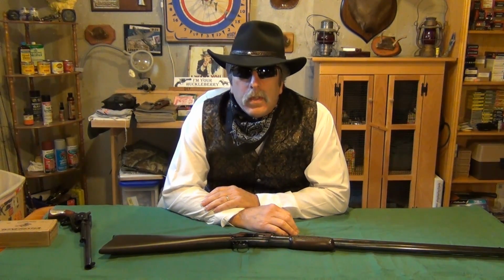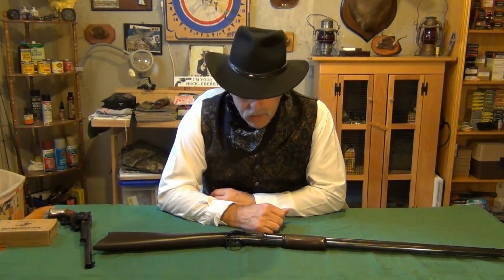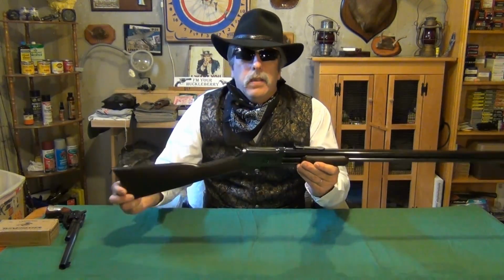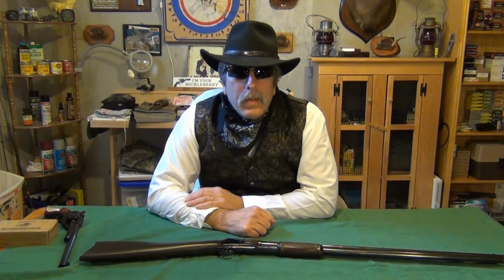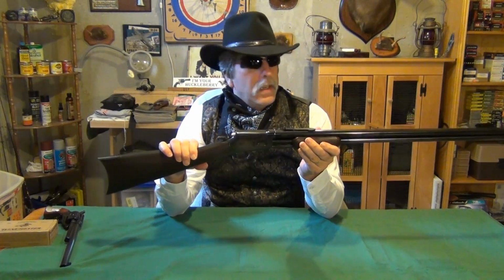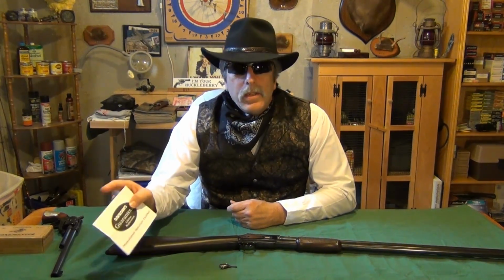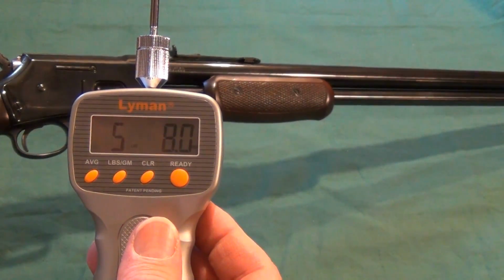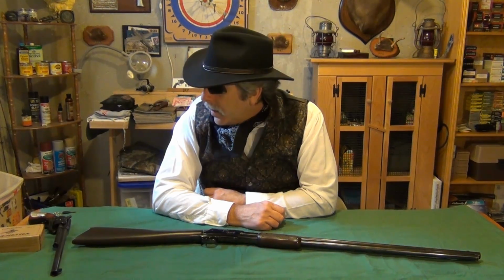Taurus Thunderbolt .45 Colt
Picked up the Taurus Thunderbolt in .45 Colt last week. I do an overview and discuss it's features. Also talk about the original Colt Lightning from the late 1800's which this is modeled after. The outside of the Taurus looks similar to the Colt except for the front barrel/feed tube band. Some of the internal parts have been changed for ease of manufacturing and safety reasons.
    This is a short stroke slide action (pump) that seems like it really can fire those rounds fast. This will accompany my Wyatt Earp Buntline by Cimarron Firearms. Both are chambered for the.45 Colt ammo. I also compare it to a original Winchester 92 (32wcf), manufacture date 1892.
    The model is C45BR, caliber: .45 COLT, has a wood forearm and a walnut finished hardwood stock. The finish on the stock is really unacceptable to me, and will be stripping it down and refinishing it. The barrel is round and 26 inches in length, overall Length is 43 inches and comes in at a little over 8 pounds.